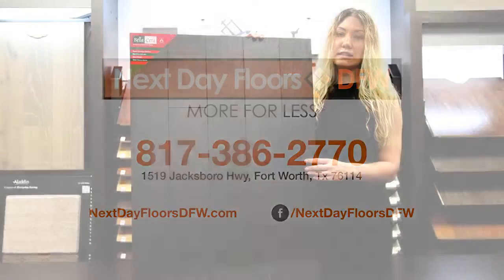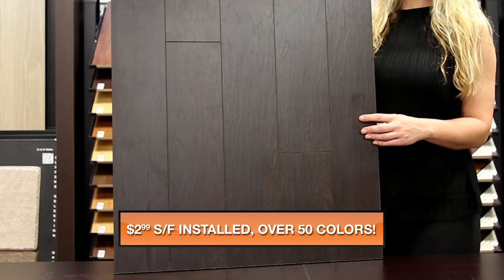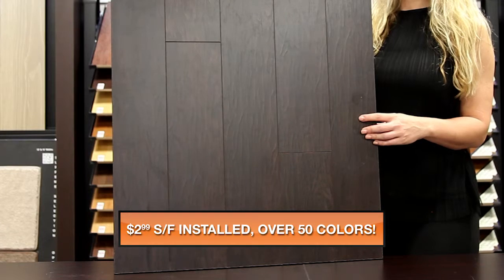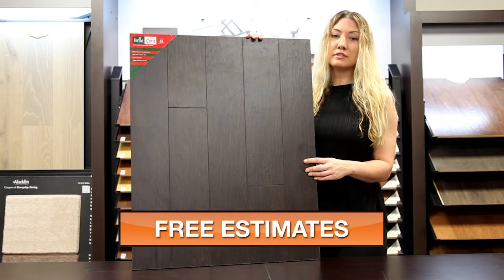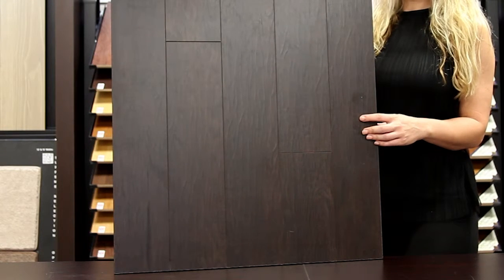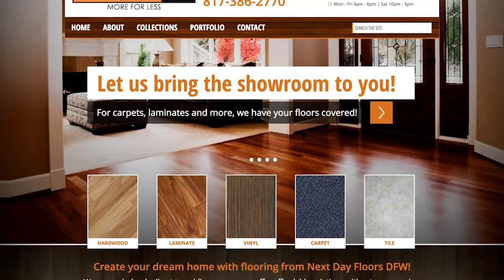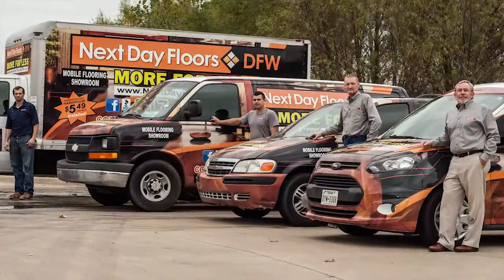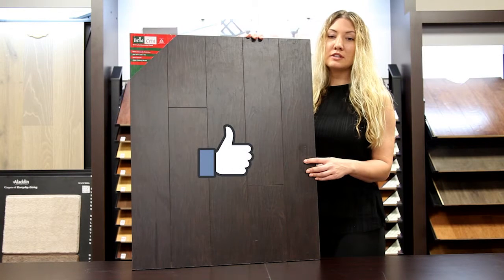Bella Cera - Hacienda Collection - Hickory Mocha - Laminate Floor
Learn about our Hickory Mocha laminate flooring from Bella Cera, part of the Hacienda Collection.